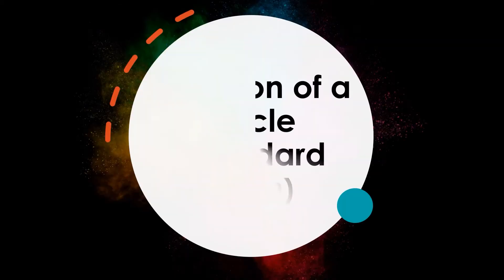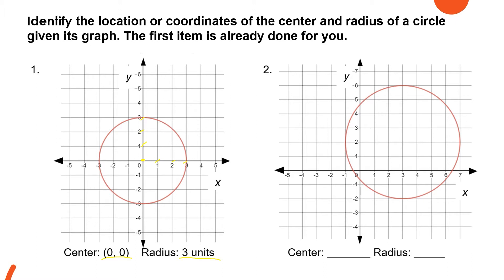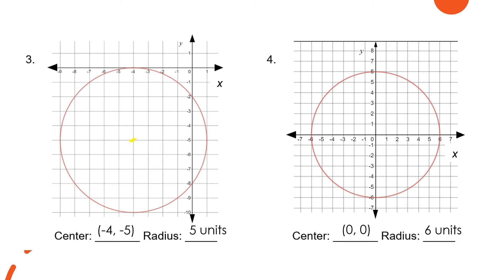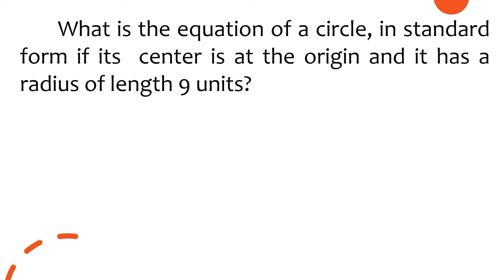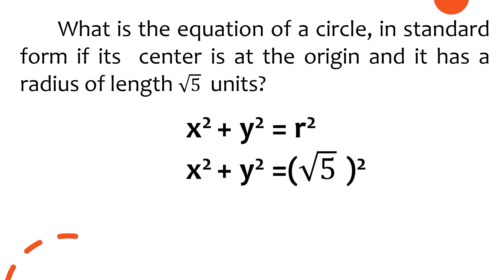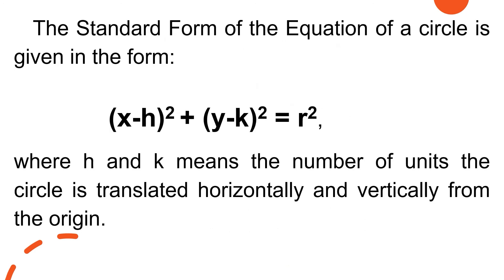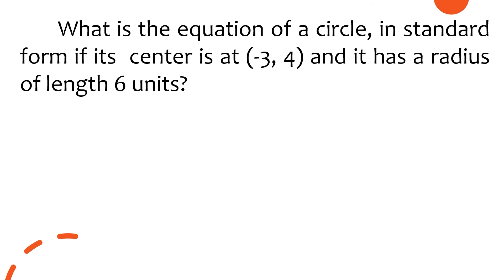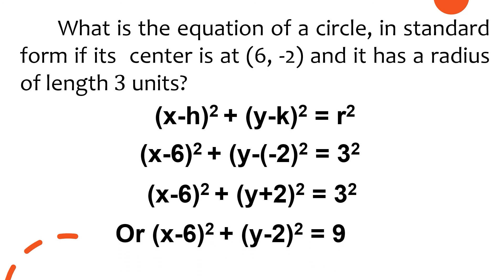Equation of a Circle Standard Form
This video is all about finding the equation of a circle in standard form given its center at the origin and its center a point (h, k). I hope that you will learn a lot in this video!